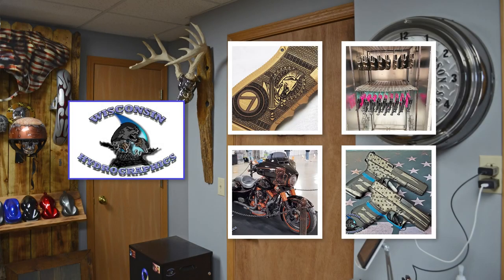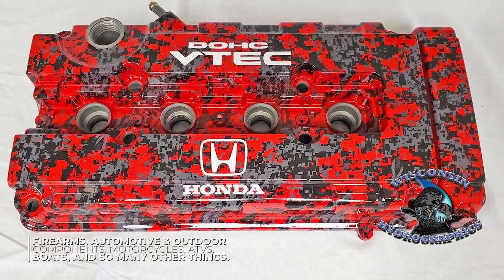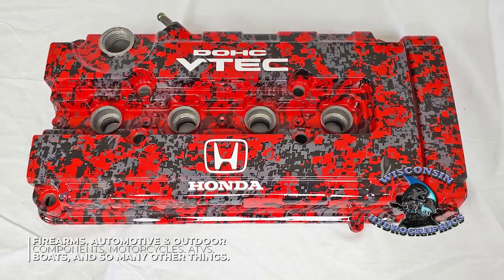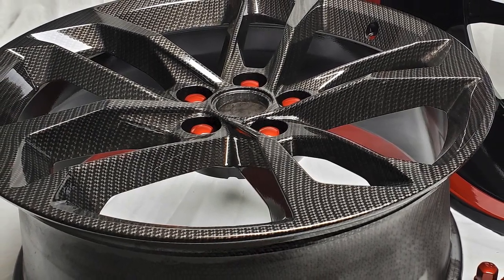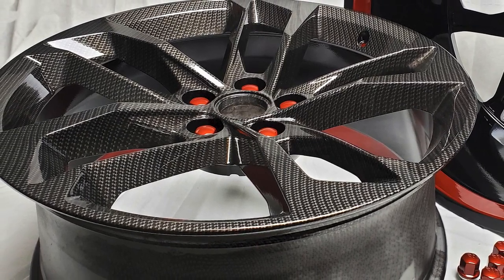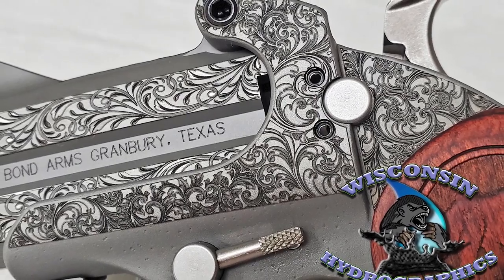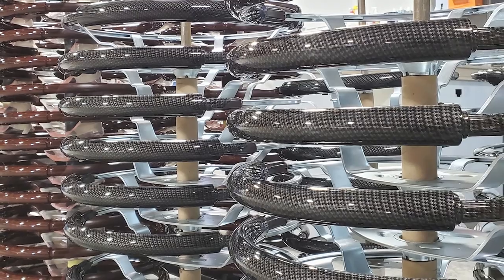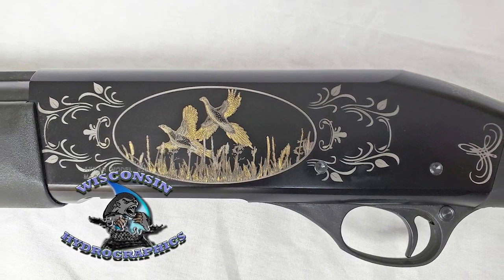Who We Are at Wisconsin Hydrographics in Sheboygan, WI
Making Old Look New. Making New Look Better, Wisconsin Hydrographics has been voted the Midwest’s premier Hydrographics facility, specializing in water transfer printing, Cerakote® application, custom paint, fiber laser engraving, and more. Hydrographics entails using a solvent based ink on a PVA film dissolved in water, and then transferring the pattern to a pre-painted item. This item can be any paintable surface such as, but not limited to, firearms, automotive and outdoor components, motorcycles, ATVS, Boats, and so many other things.

A fact many don’t know about Wisconsin Hydrographics is their work can be seen in the film and music industry, for example the Fast and Furious franchise for interior shots. The team has also had the honor of completing work for numerous A list celebrities and sports teams like the Green Bay Packers and the Milwaukee Brewers.

The humble beginnings of Wisconsin Hydrographics began in 2008 when our Owner, Barry Nelson, took his passion for airbrushing and stumbled into a new form of custom painting called Hydrographics. Barry did some research and found a company who supplied, and certified, large Hydrographics businesses located in Florida. He made arrangements with the company, took vacation, booked the flight, and went to train and become certified in Hydrographics application. Upon his return, Barry began perfecting his craft in his garage by practicing on light switch covers, phone cases, and eventually even his own motorcycle. After a few years, requests for his work increased to the point where he had to decide to stay in his current career, or switch gears and open a Hydrographics business full time. After some serious thought, Barry spoke with his father, Alan, about his plan. Alan decided to retire from his job and join him. In 2011, Barry and Alan moved the business into the current facility. Wisconsin Hydrographics is now a fully insured, TWN certified business, with a Federal Firearms License. The business holds an A+ rating with the BBB, and do both production and custom “one off” services for people and businesses from coast to coast and everywhere in between. Utilizing their state of the art, semi-automated machines, Wisconsin Hydrographics production line surpasses their production clients expectations with repeatability, quality and low to zero scrap rates. Barry and his team have over 5,000 different pattern finishes, 10,000 basecoat variations, hundreds of Cerakote© colors, endless custom paint options, and personally designed Fiber Laser engraving designs, making them the #1, all encompassing, production and custom finish facility you can trust.

Although Wisconsin Hydrographics does take pride in giving their customers the very best quality at a reasonable price, it’s no secret that custom work can be expensive. Although the team can’t promise that the service will be cheap in price, they can certainly promise that your product will be of high quality, increased value and exactly how you wanted it. Wisconsin Hydrographics proudly uses all high end automotive grade paints and clearcoats that they have personally tested for long term UV exposure, chemical and wear resistance.

At Wisconsin Hydrographics, their years of experience, artistic design, and their attention to detail, are just a few of the things that make them stand out as one of the best Hydrographics, Cerakote and Laser Engraving teams in the country. Visit their location today at 3708 Playbird Rd in Sheboygan Wisconsin, or give the team a call at to learn more about how they can make your old item look new or your new item look better!